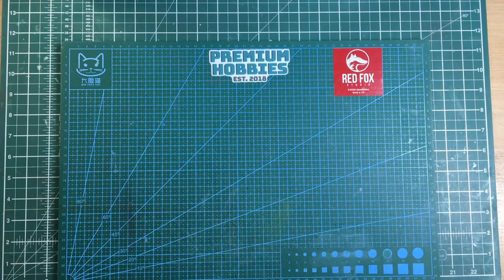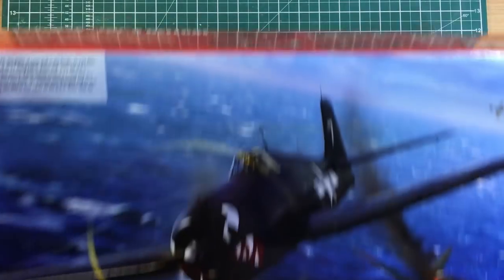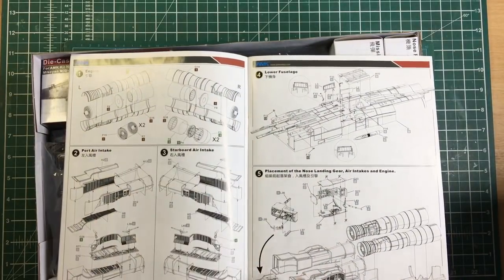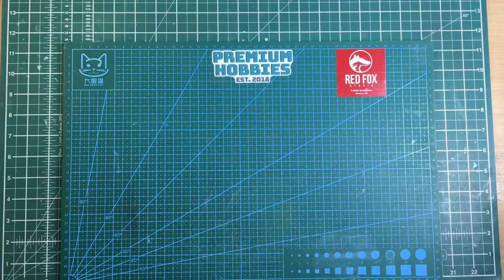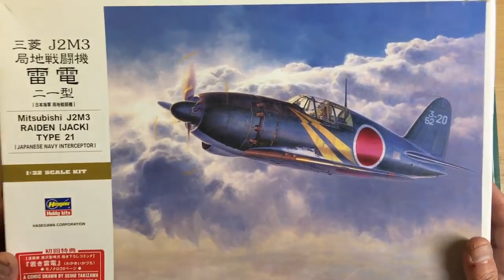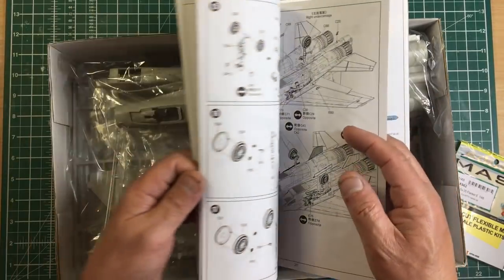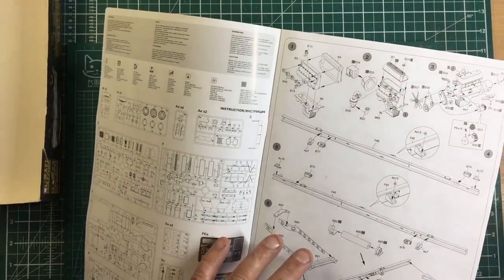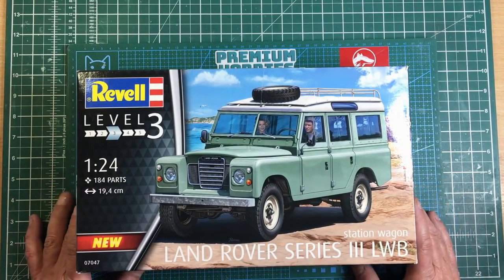You asked for it.. a boring review of the common kit manufacturers.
In this video, done by request, I have looked at a few kits from a few manufacturers, old and new, and talk about the pro's and cons of said manufacturers. Academy, Airfix, AMK, Eduard, GWH, Hasegawa, Italeri, Kitty Hawk, Meng, Miniart, Revell, Takom, Tamiya, Trumpeter,  Wingnut Wings and Zoukie Mura.